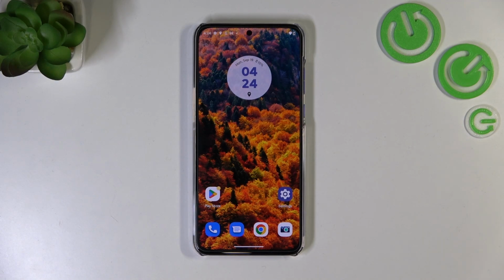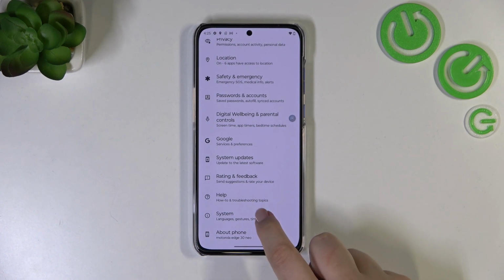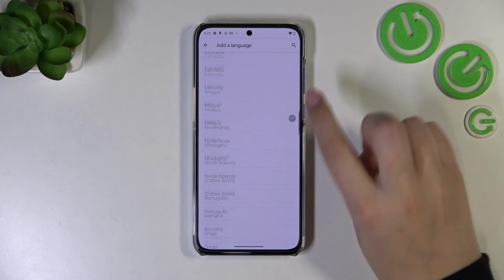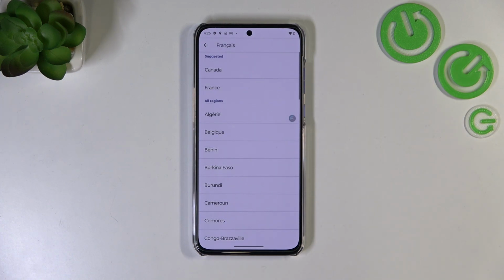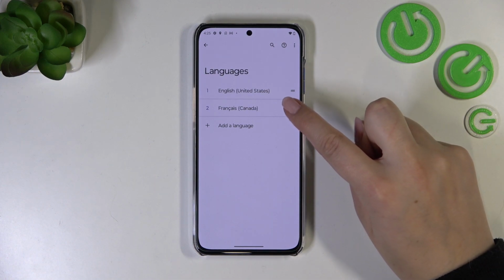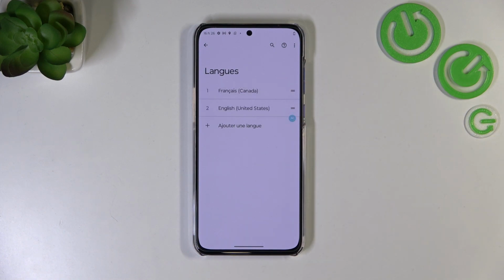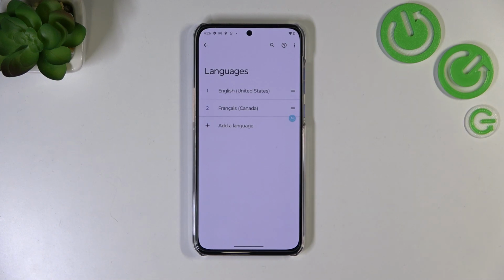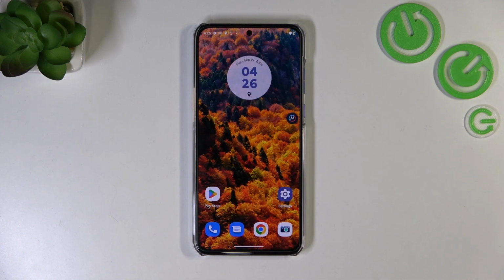How to Change System Language on Motorola Edge 30 Neo – Manage System Language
Hi there! In order to change the system language of your Motorola Edge 30 Neo, you need to go to your phone's settings and follow a few simple steps. If you have never done this before, then don't worry, our Specialist will show you how to do it right in this video tutorial. So, open our video tutorial and follow the steps of our Expert to successfully change the system language on your Motorola Edge 30 Neo in the future.

How to Switch System Language on Motorola Edge 30 Neo?
How to Adjust System Language on Motorola Edge 30 Neo?
How to Change Motorola Edge 30 Neo Language?